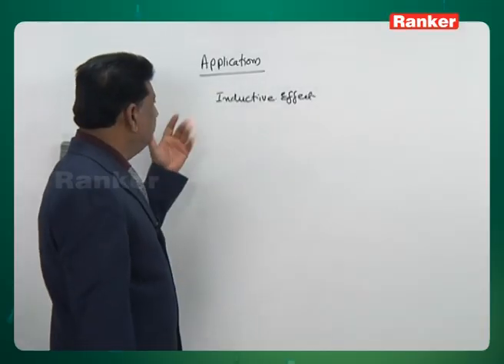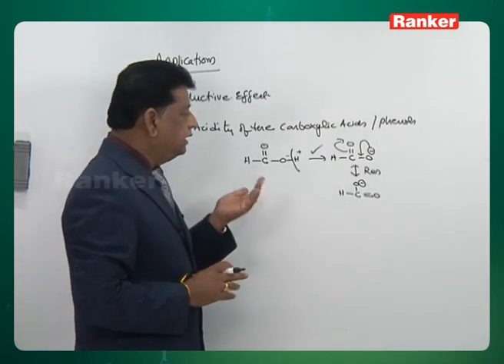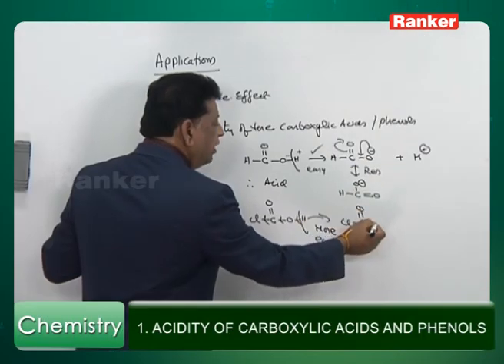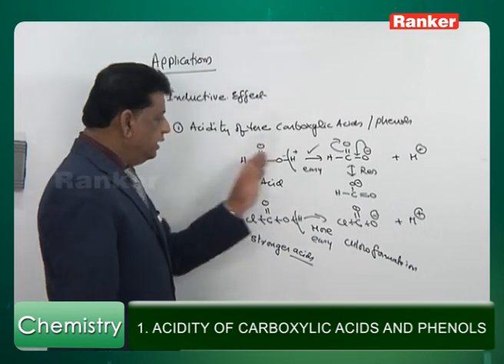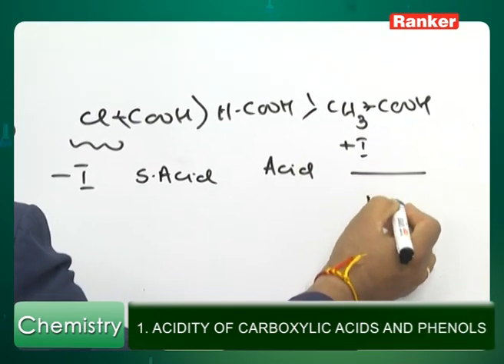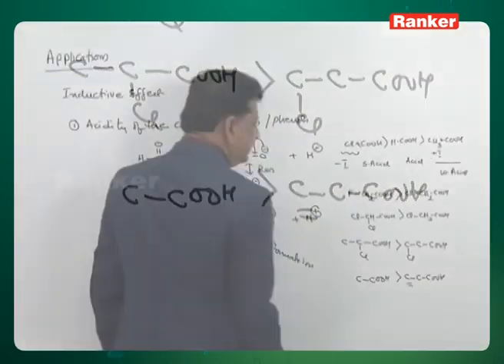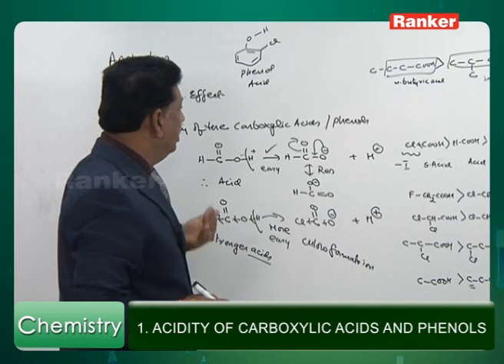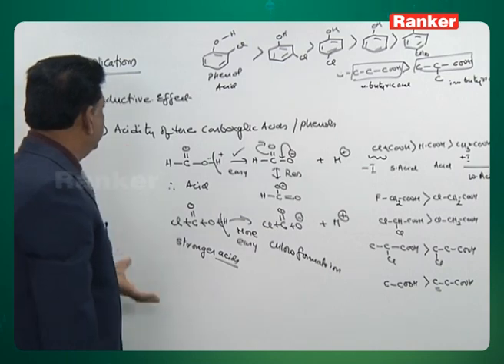Acidity of Carboxylic Acids & Phenols | Inductive Effect - Applications | JEE MAIN | NEET | EAMCET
This lecture video deals primarily with Acidity of Carboxylic Acids and Phenols in Inductive Effect - Applications in Electronic Effect and Steric Effects enclosed with General Organic Chemistry which is briefly explained by Dr. Ramidi Prasad Reddy Sir.